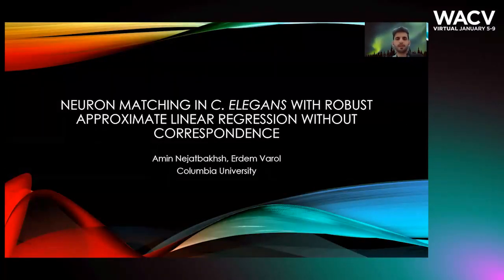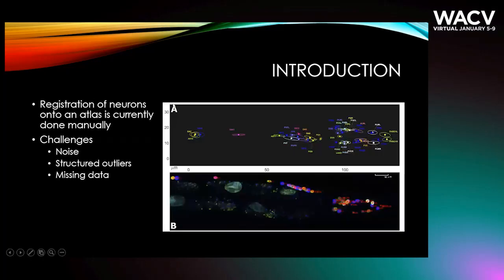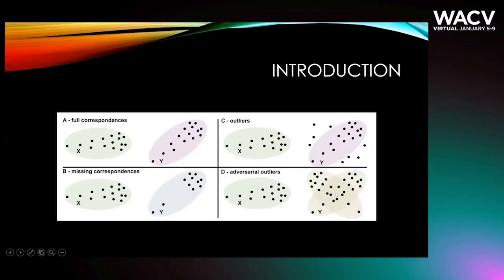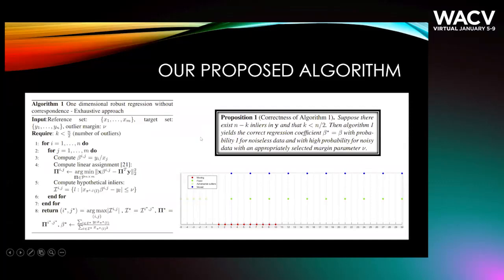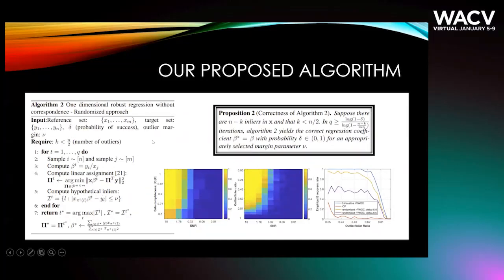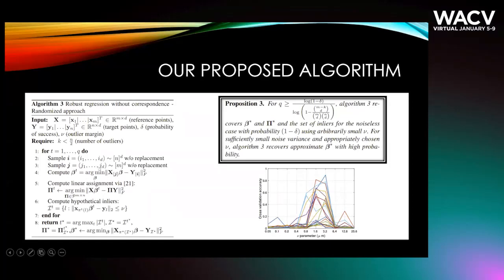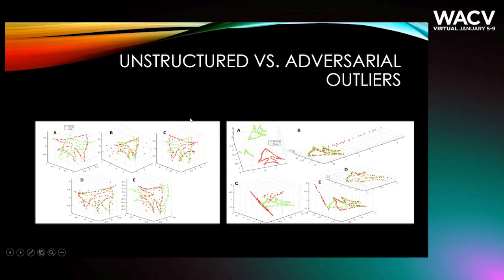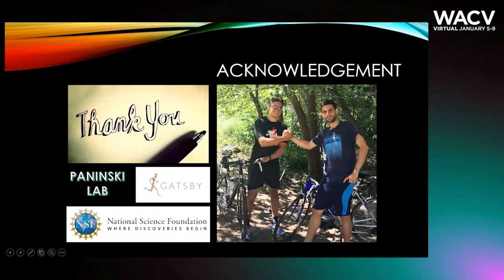460 - Neuron matching in C. elegans with robust approximate linear regression without correspondence